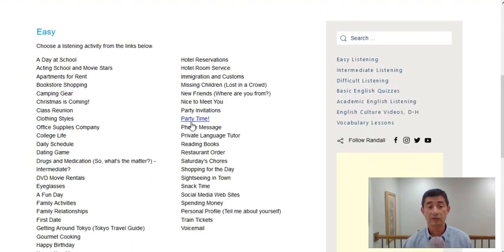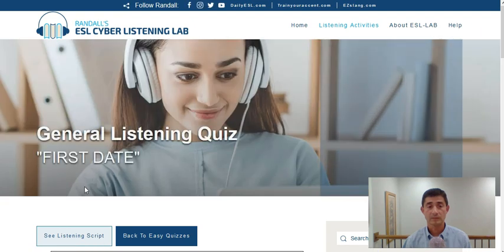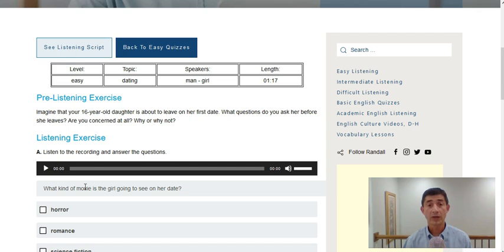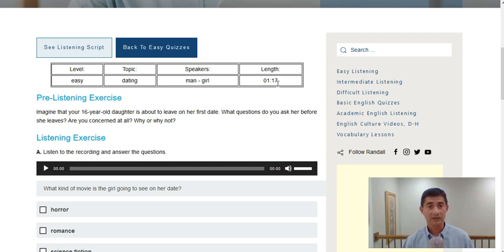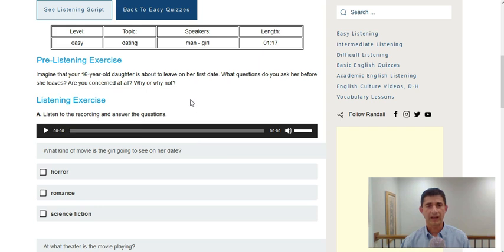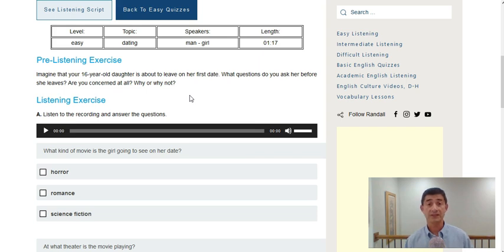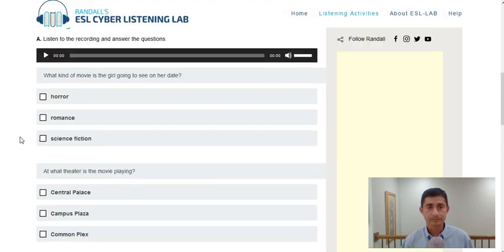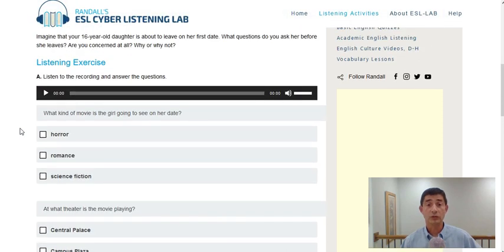Listening Activity Demo - esl-lab.com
A video tutorial describing the basic steps in doing listening activities at Randall's ESL Cyber Listening Lab (esl-lab.com).